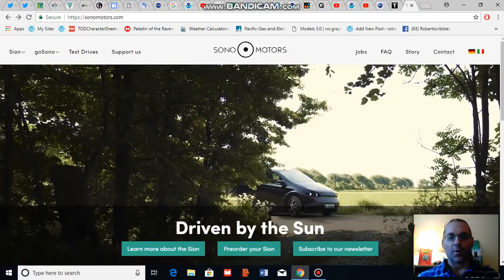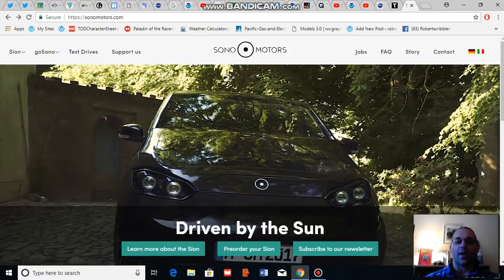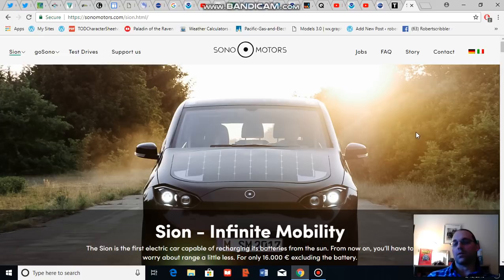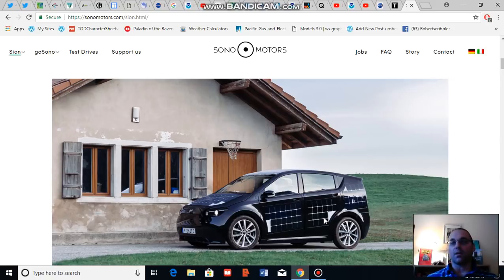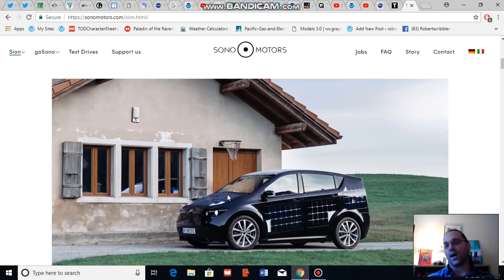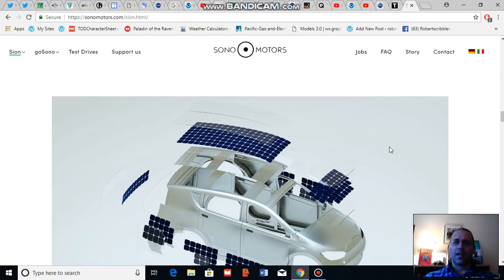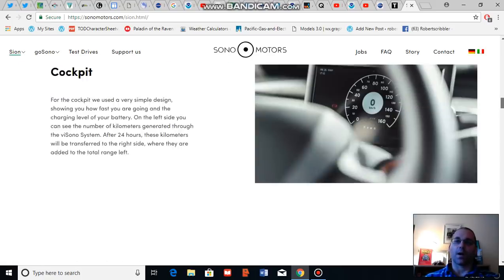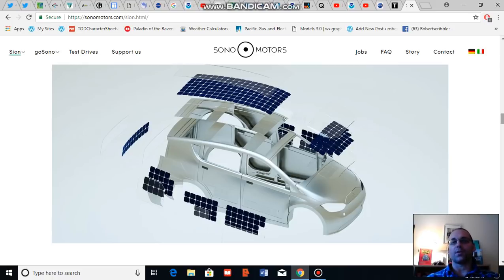Sono Motors Produces Low Cost EV With Integrated Solar Panels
Sono's Sion is expected to have a 150 mile range and be able to add about 18 miles with solar panels recharging the battery as you drive. Sono already has 6795 reservations. If it is able to produce a decent volume of these clean energy vehicles, it will likely become a new trend setter.